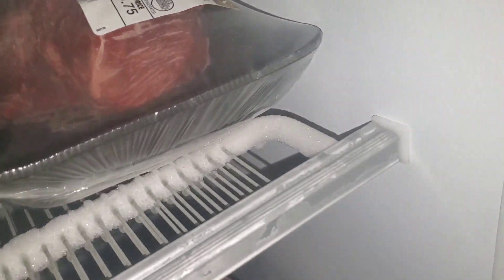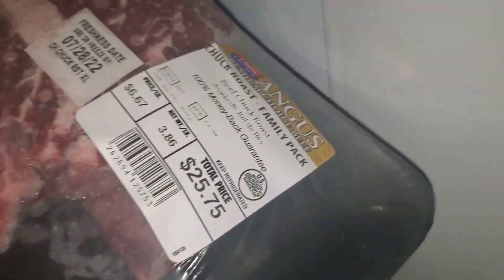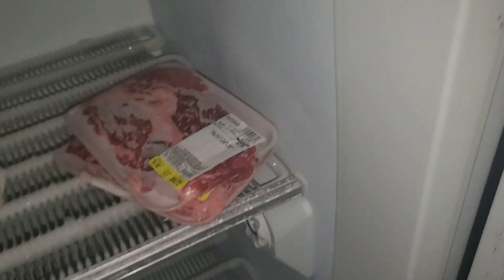Here's my Monday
Some regular, random bullshit.